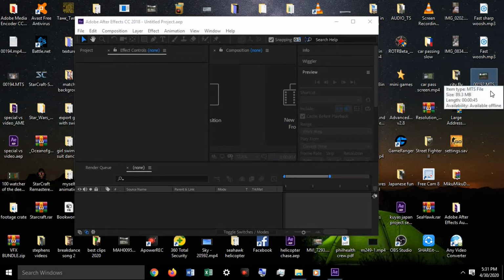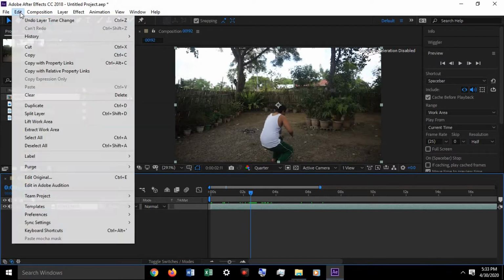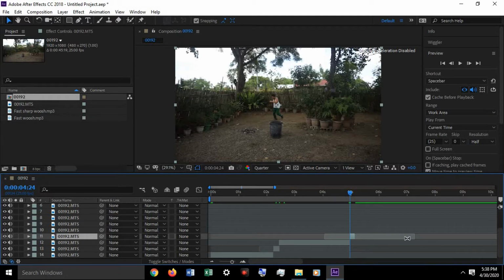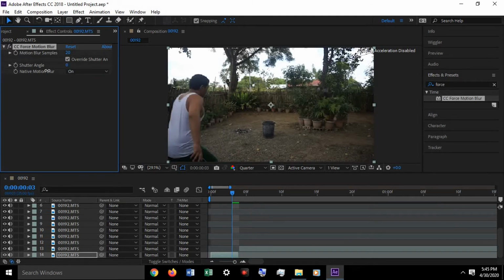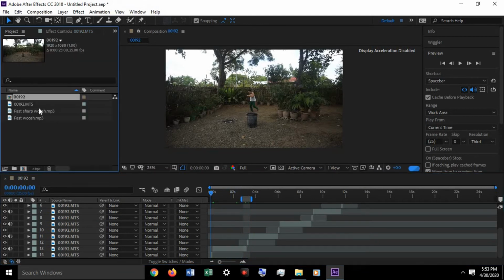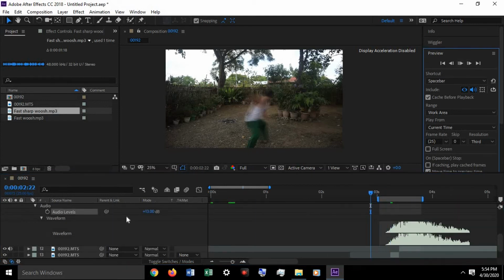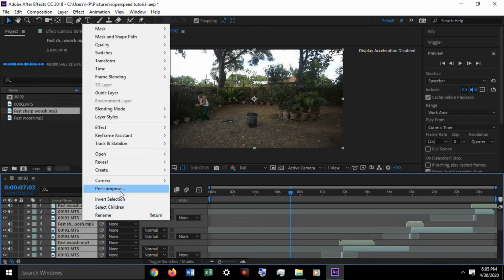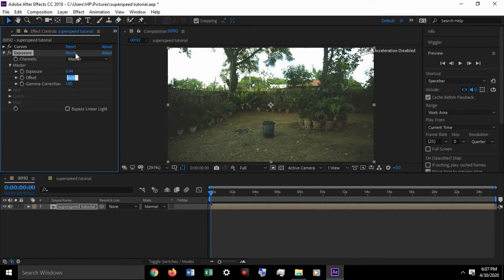Superspeed tutorial Adobe after effects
(this is my last video for April 2020?) In this tutorial I am gonna show you how to make the iconic superspeed effects in the flash or quicksilver movies so this tutorial is inspired my telefilm s the one who commented my last superspeed video I did year's ago so I make a tutorial for him and if you want to download both the video and the audio you can download it her on mediafire if you want to follow along with the tutorial